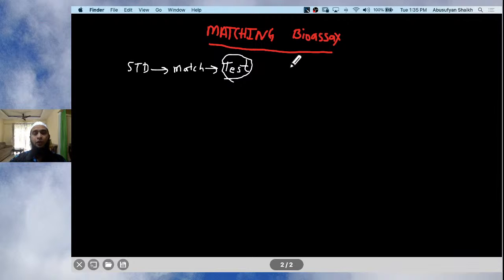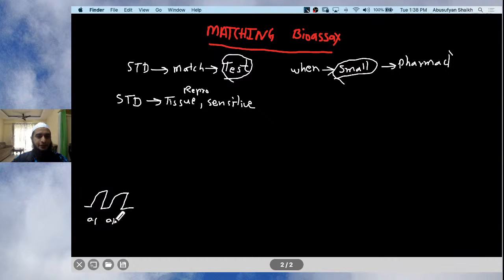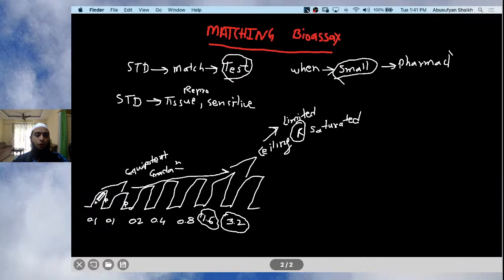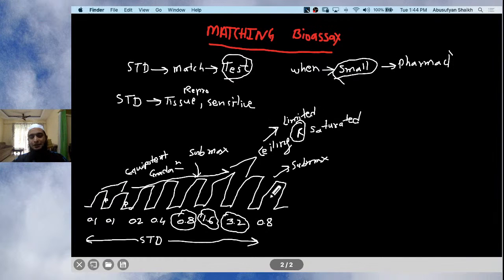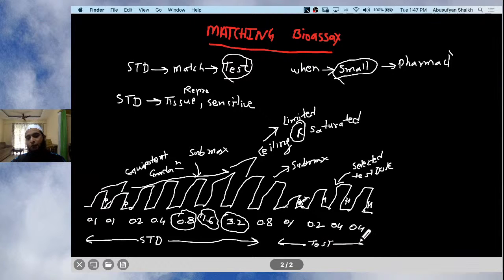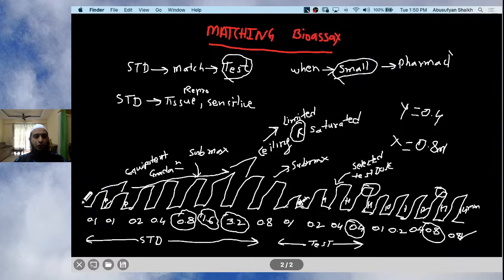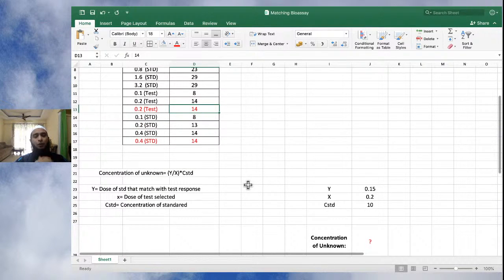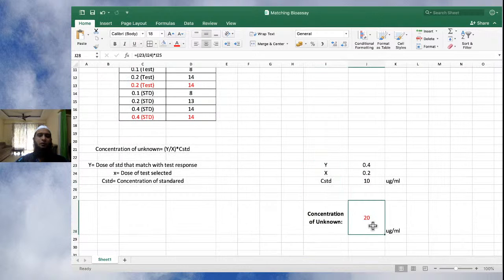Pharmacology Experiment: Matching Bioassay